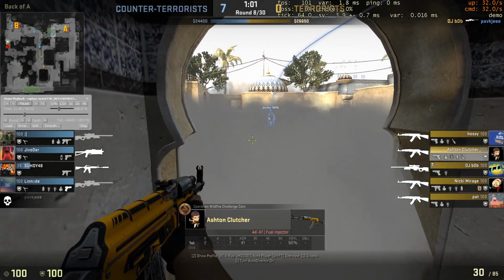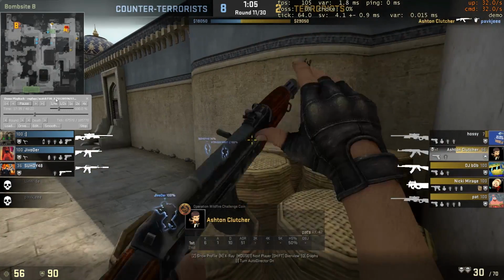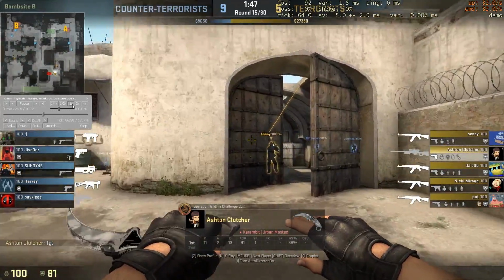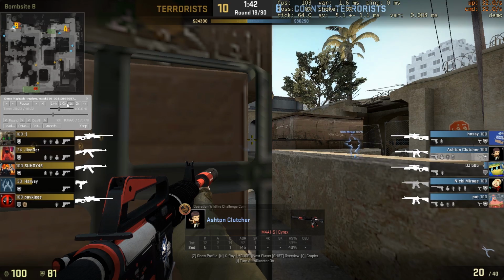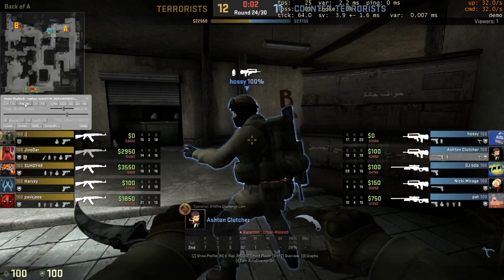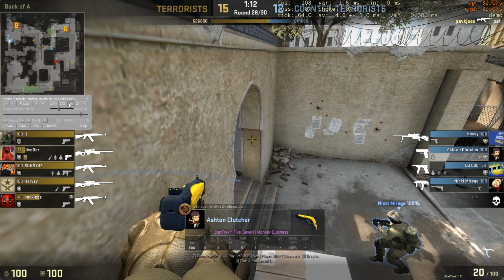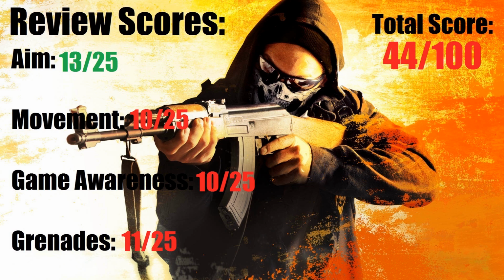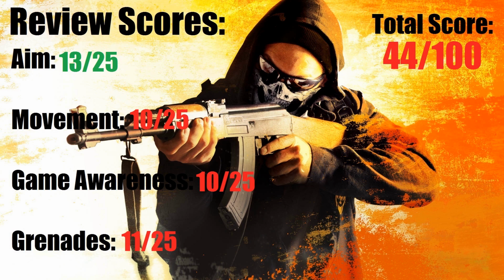Demo Review Episode 44: Ashton Clutcher (MGE)